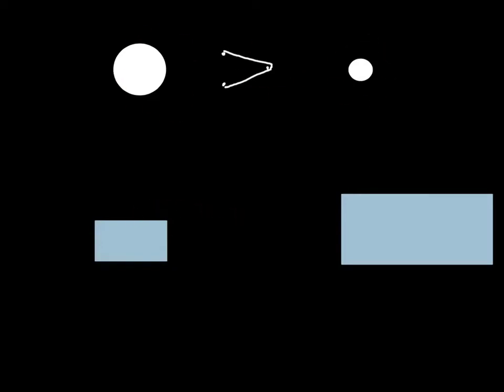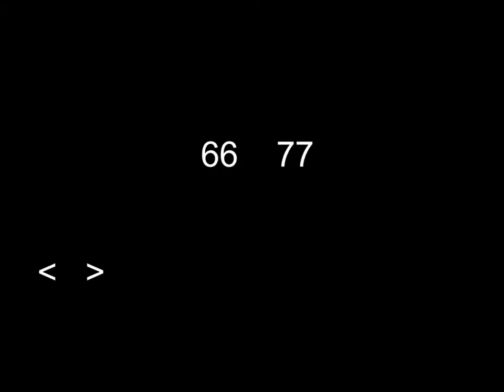The Less Than and Greater Than Symbol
I made this after working some student's in a second grade class room. I noticed that some really got it while others did not. I'm hoping this video will help them understand the symbols and how to use them.